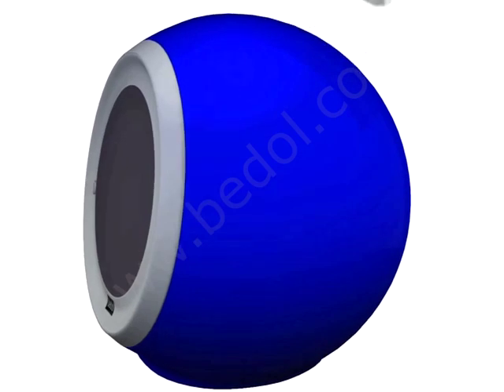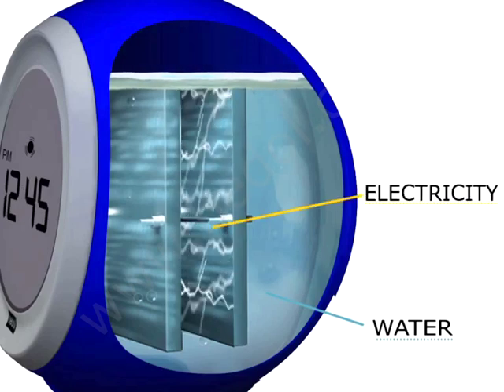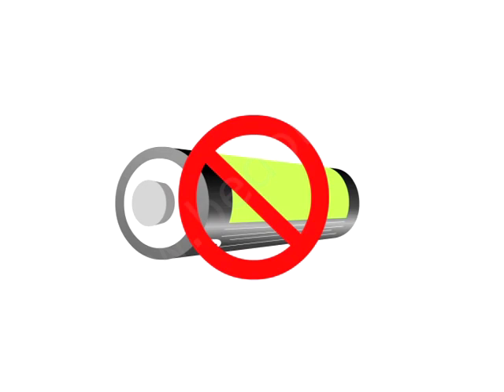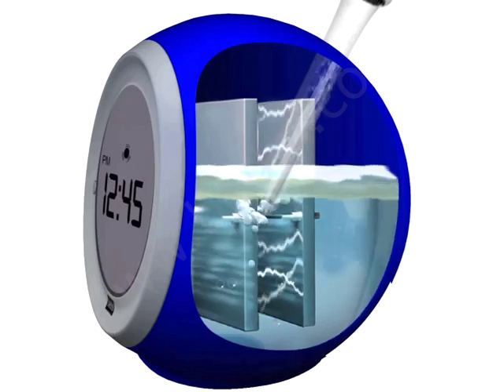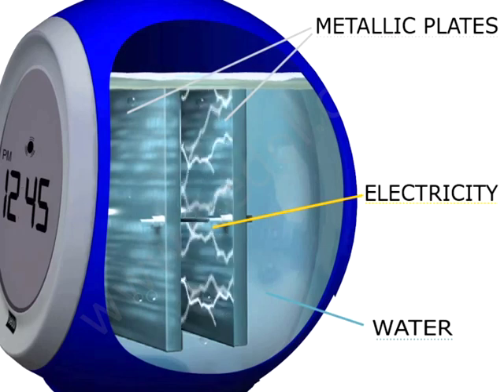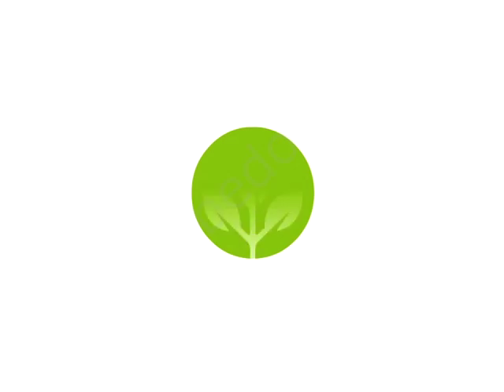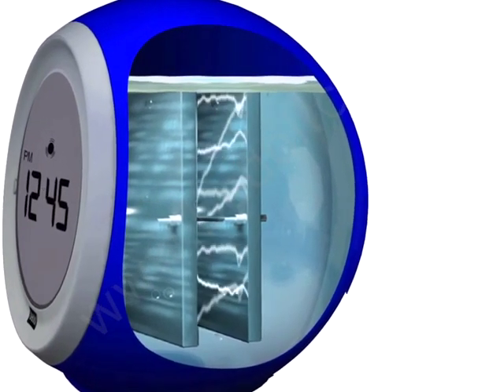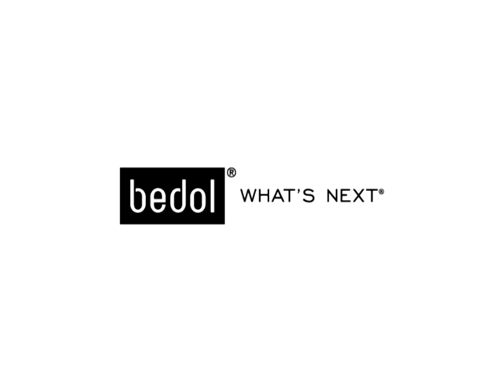The Bedol Water Clock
Just fill the Bedol Water Clock with water.    It will never need batteries.    This eco-friendly alarm clock keeps perfect time by using the ions in water to create a charge that powers the clock.